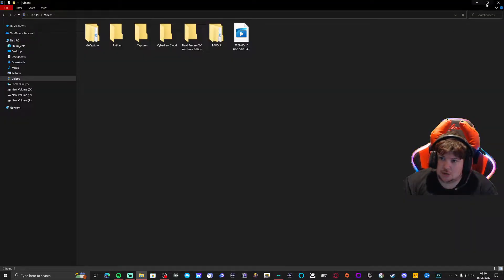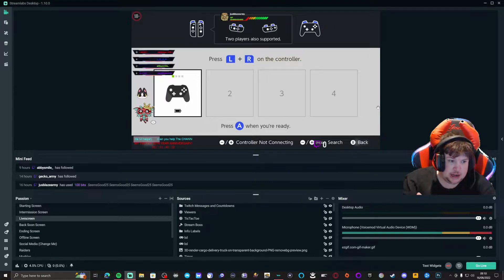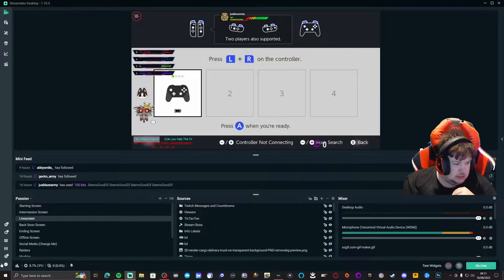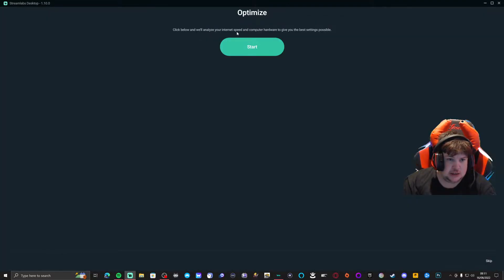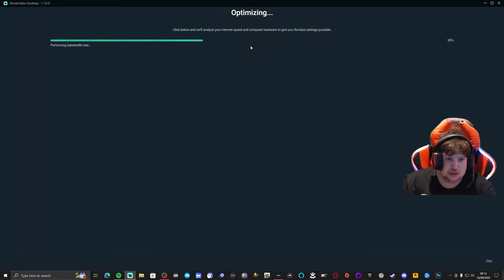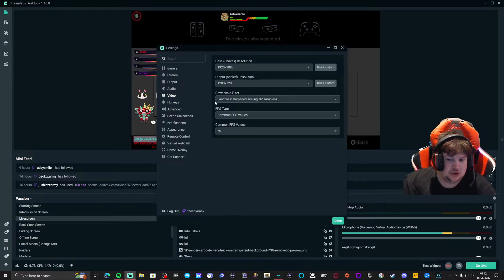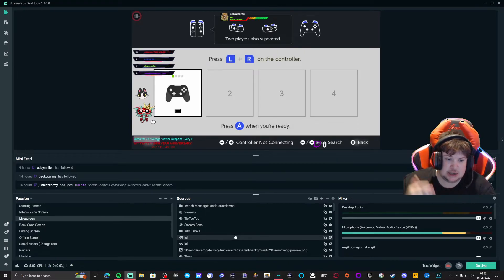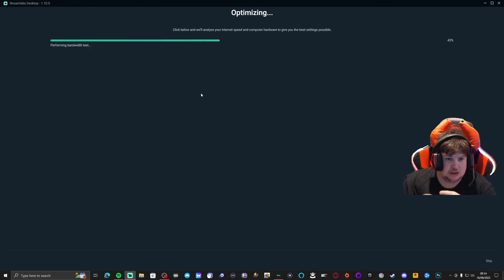Streamlabs obs Auto Optimisation